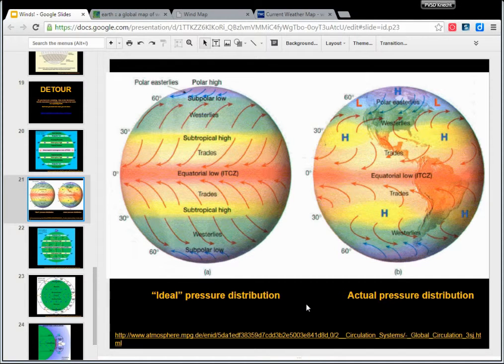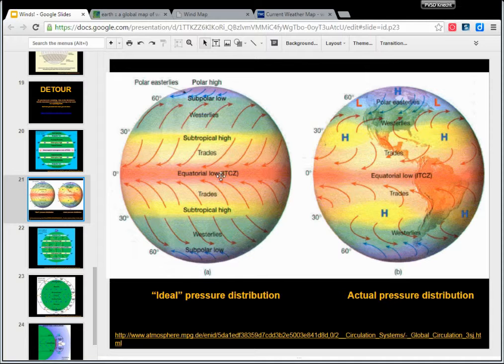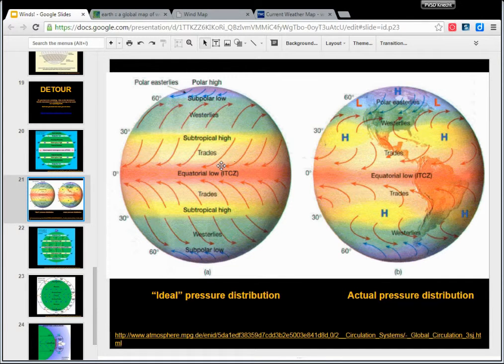Winds Pressure Distribution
Winds - Ideal and Actual Pressure Distributions